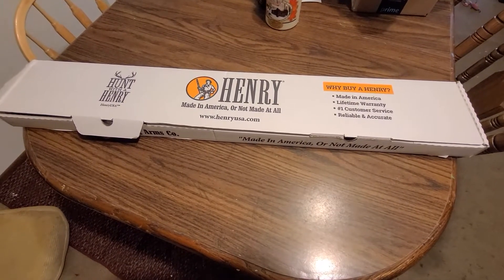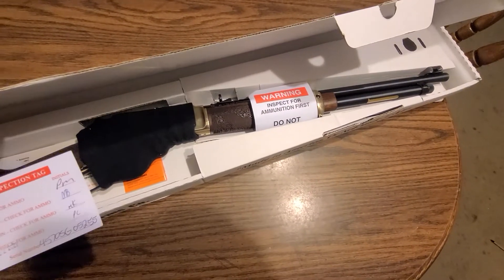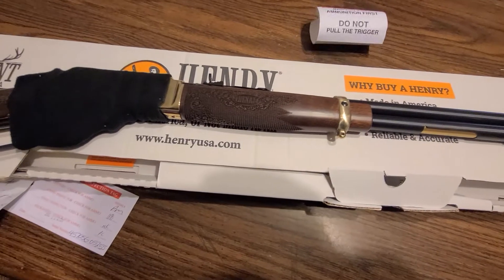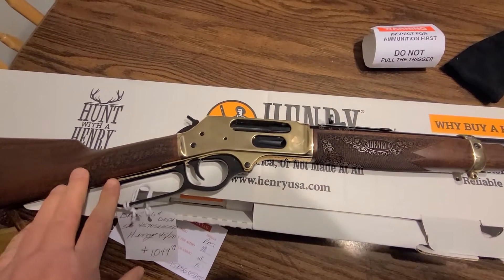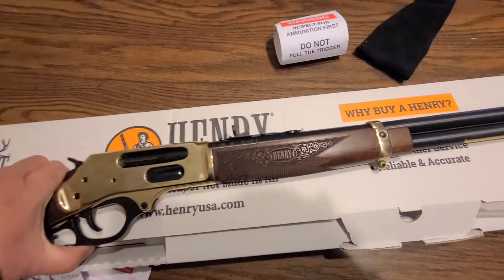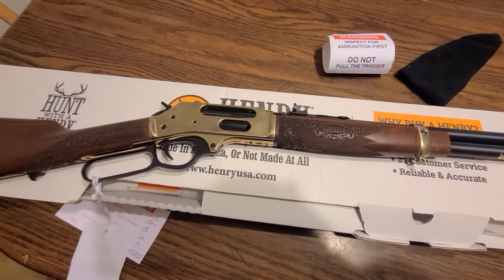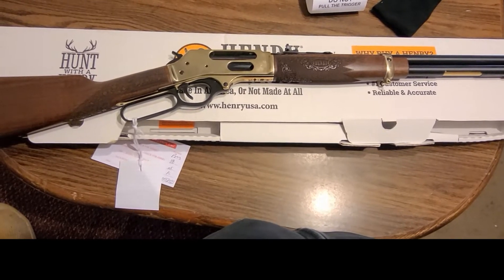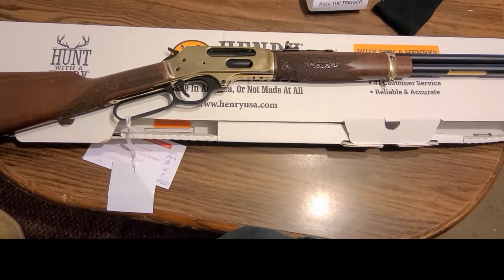Henry .45-70 Brass Lever Action unboxing